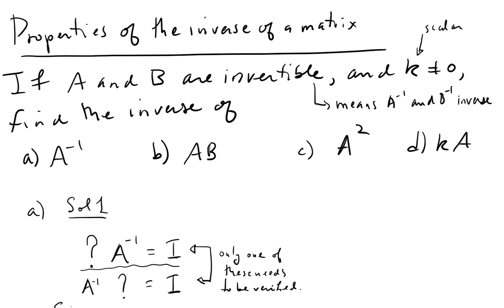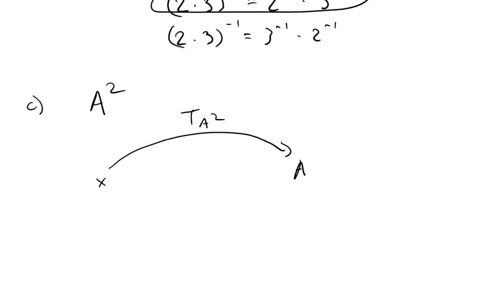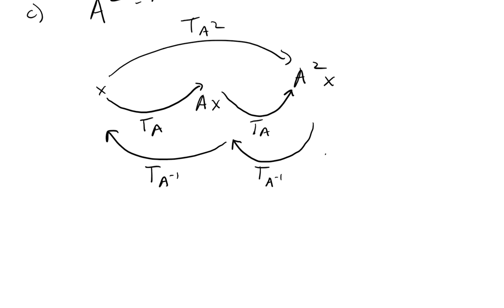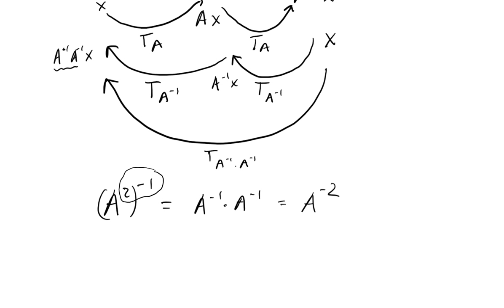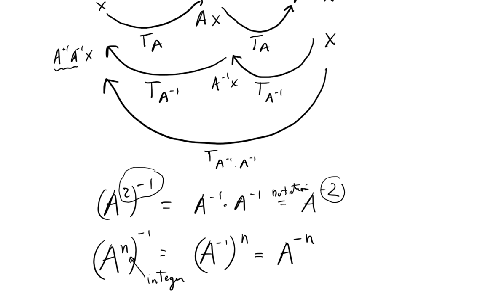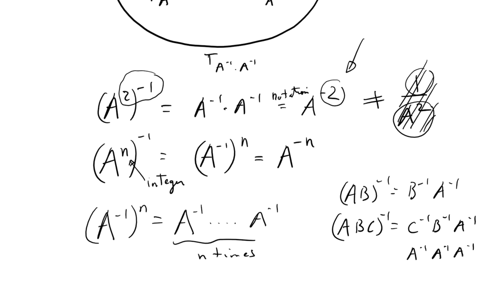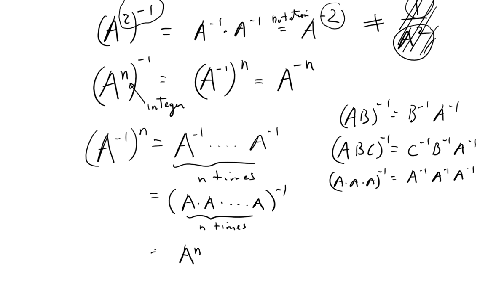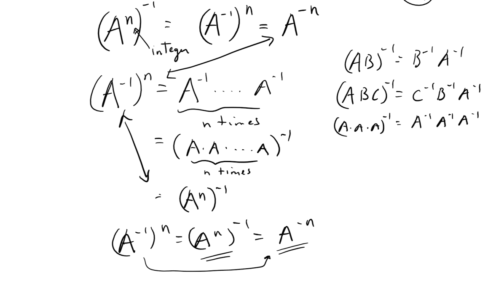matrix inverse part 7